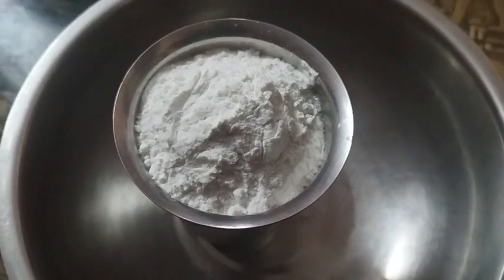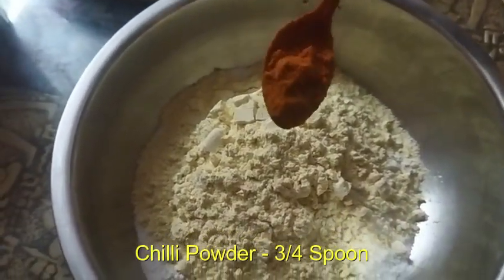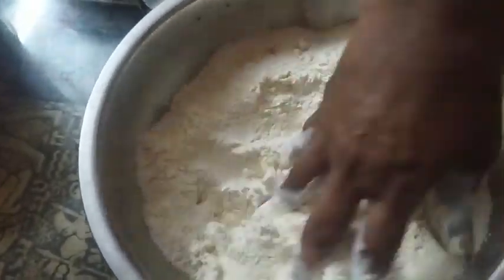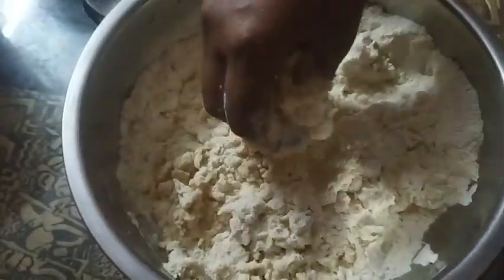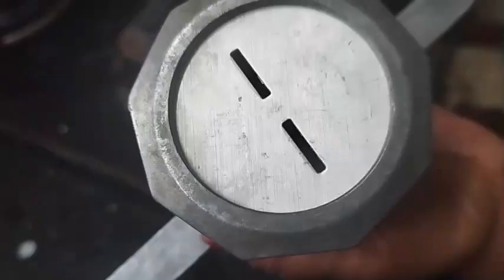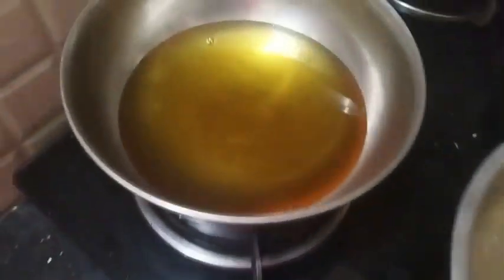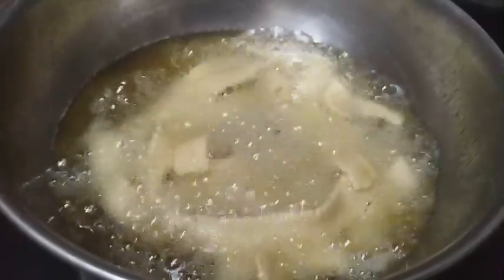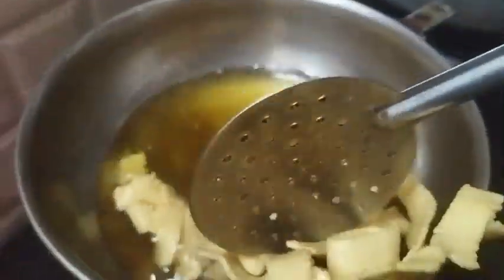Ribbon Pakoda | ரிப்பன் பக்கோடா | Suja's Kitchen